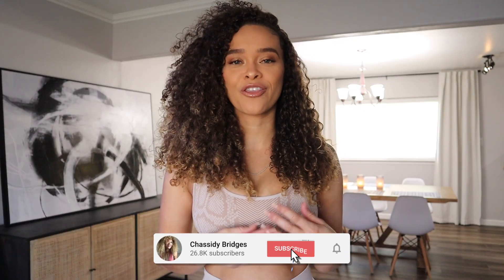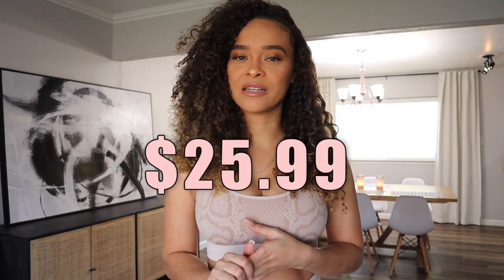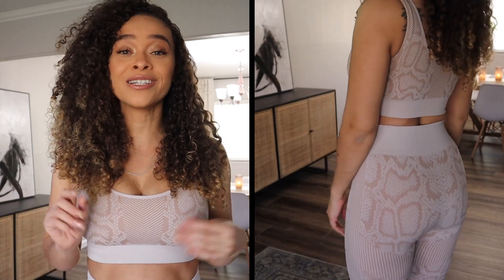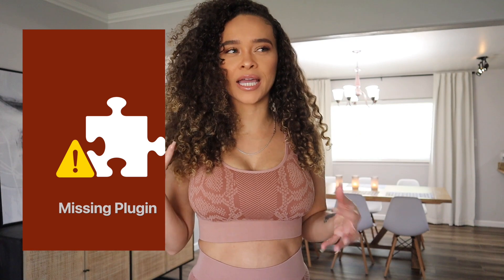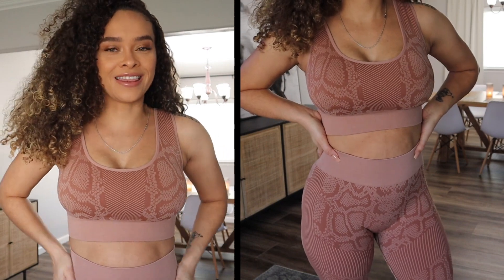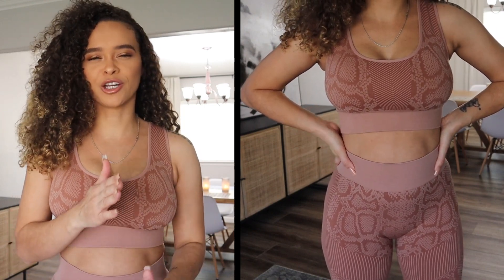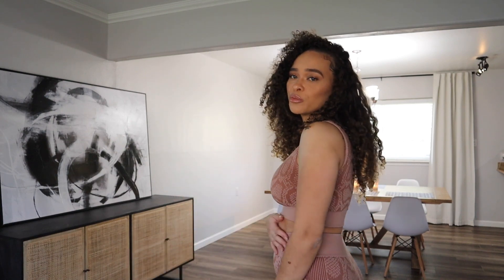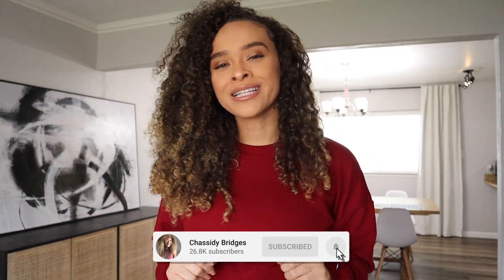TRY ON HAUL & LEGGINGS REVIEW 2020 | Amazon Activewear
Girl!!  I found some cuuuuuttteee pieces! This video is an amazon activewear try on haul and leggings review.  Get fine on a budget with this affordable activewear!

1. The nude snake print
2. The brown snake print
3.  Khaki long sleeve crop and pants set
4. Booty popping leggings
5. Green camo leggings
6. Camo long sleeve crop
7. Burgundy set
8. Loungewear set